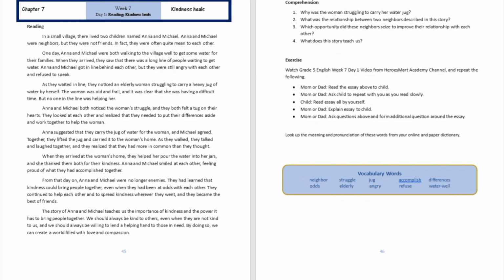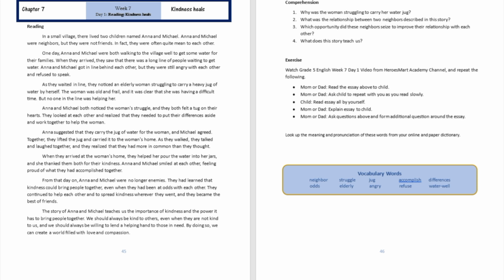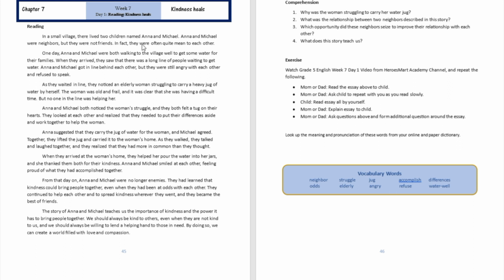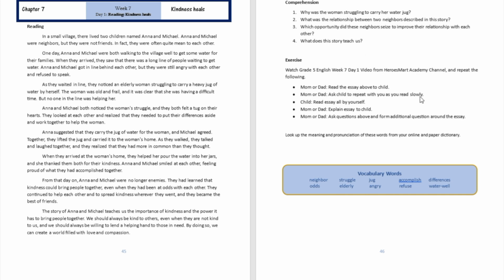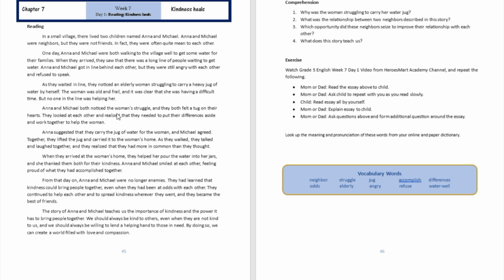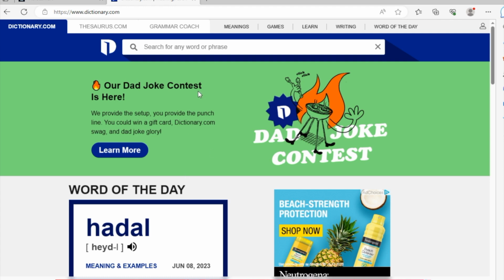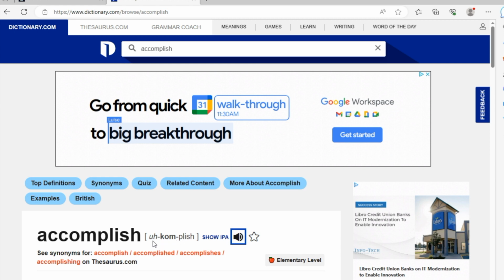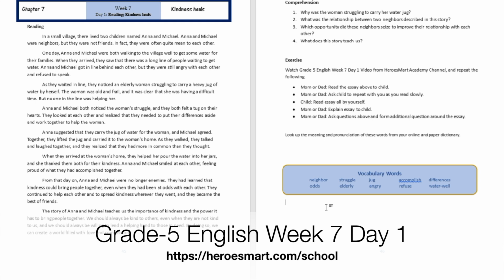Fifth Grade (Grade 5) English Language Arts - Week 7 Day 1 (Free Homeschooling Video)